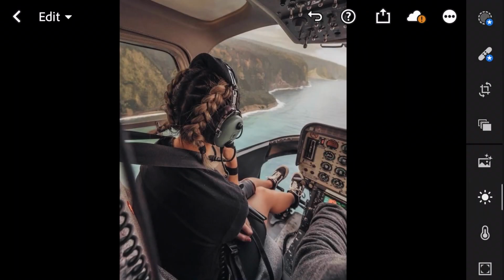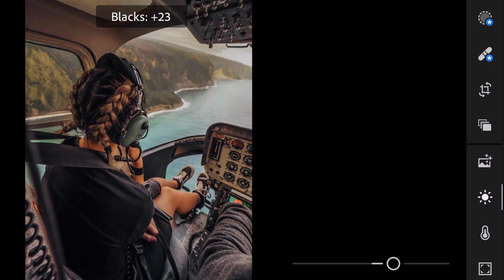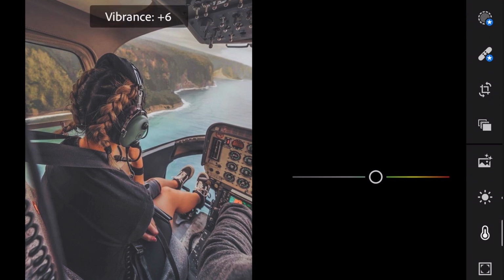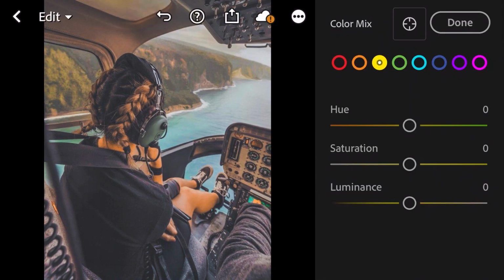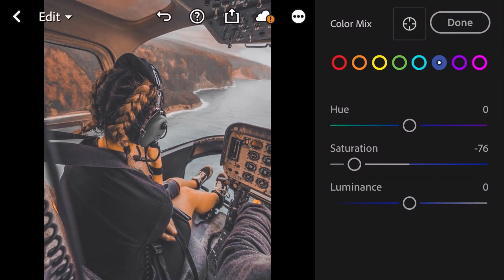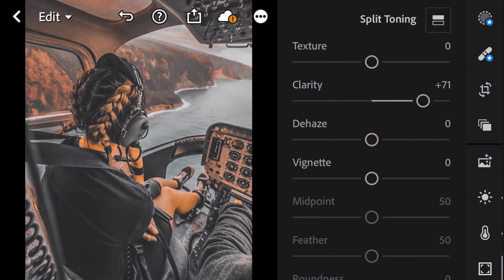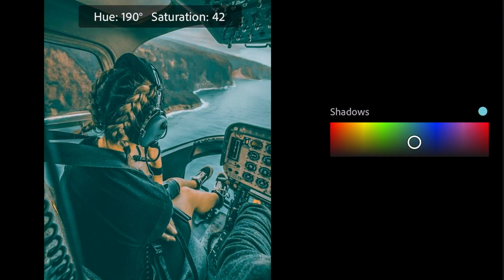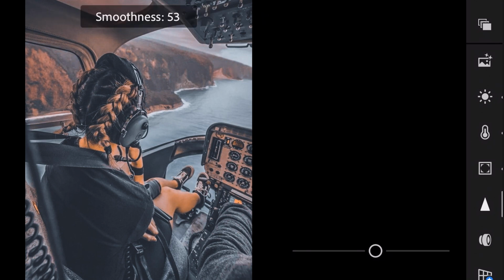Blue&Bronze Preset - Lightroom Mobile Tutorial | Free DNG | Photo Editing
In this video I will show you how to edit Blue&Bronze Preset using Lightroom Mobile.

! Save time !